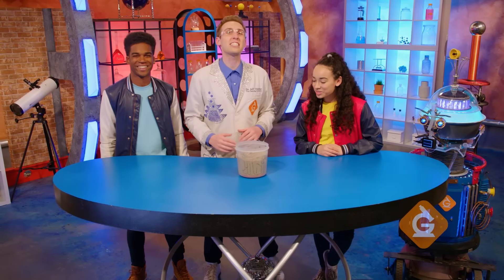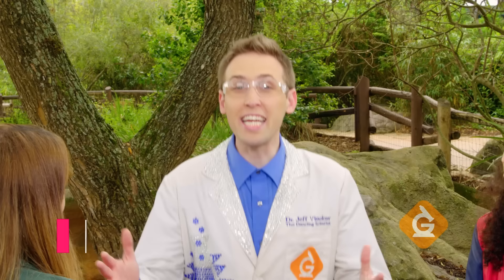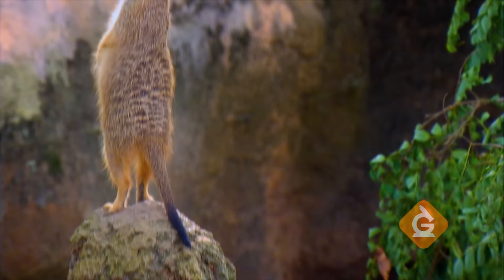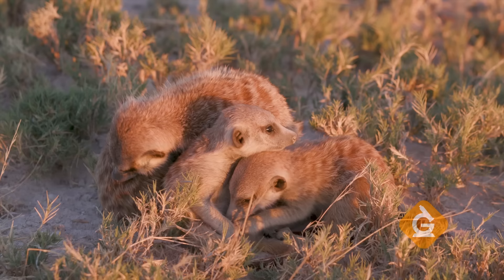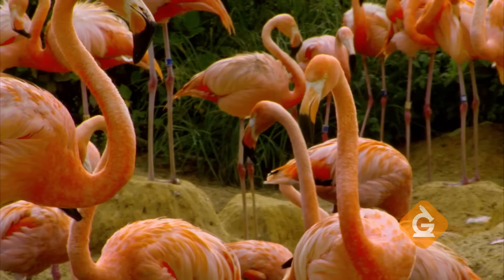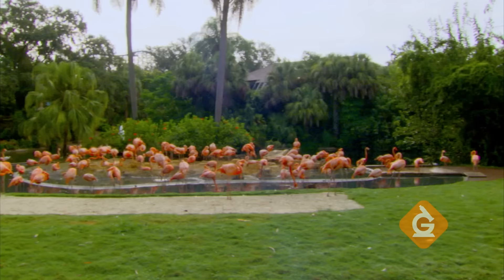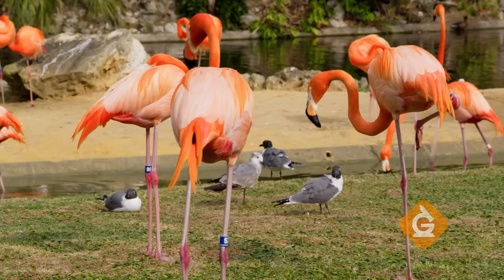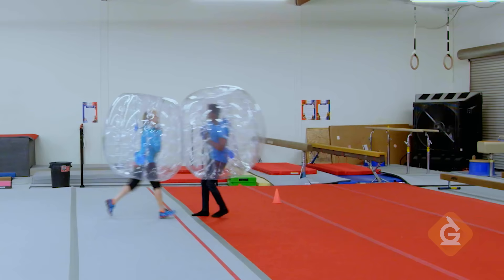Animal Group Behavior for Kids | Grades 3-5 Science Lesson | Mini Clip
Animal Group Behavior Video Lesson for Kids Grades 3-5. Explore the complete lesson on our website below: ➡️➡️➡️ FREE ACCESS to Teacher/Student Resources

In this lesson, Dr. Jeff, Izzy and Zoe explore animal group behavior. Many animals form groups to help them survive. Some examples we talk about are meerkats, flamingos and lions. This educational video is for kids in 3rd, 4th and 5th grade. To watch the full lesson in class, tell your teacher to signup for Generation Genius :)

Welcome To Generation Genius! Generation Genius is a K-8 teaching resource that brings school science class standards to life through fun and educational videos for kids paired with lesson plans for teachers, activities, quizzes, reading material and more. We are very proud to present you with a sampling of our award winning science videos for kids that include many math lessons and lesson plans for teachers.